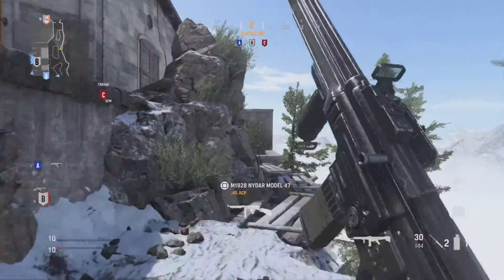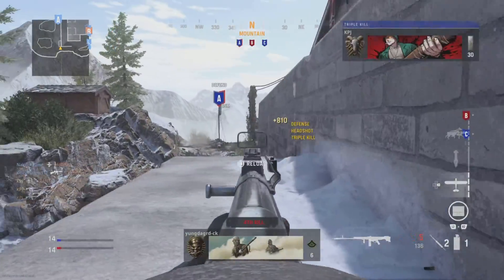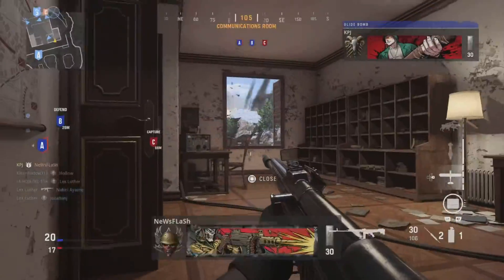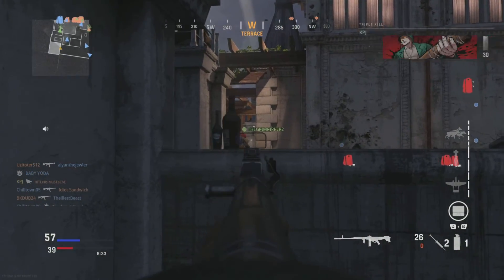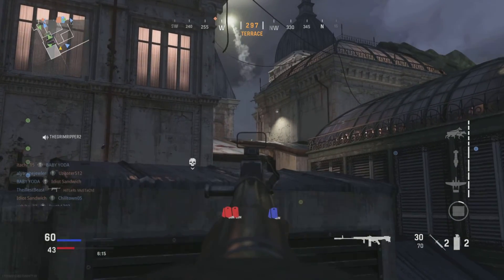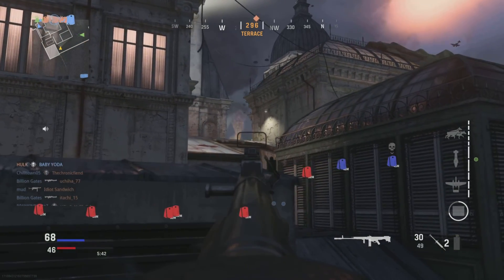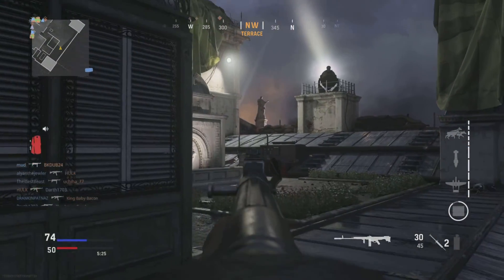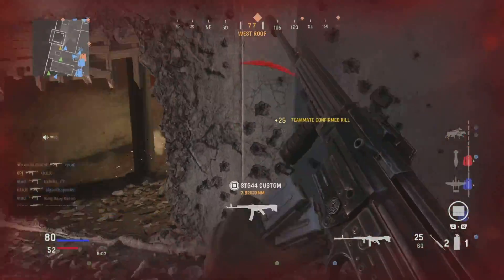I did get a nuke on Vanguard